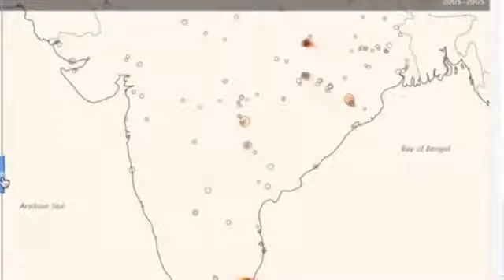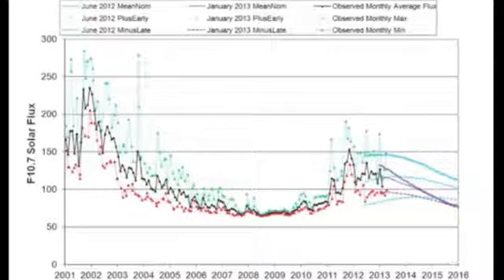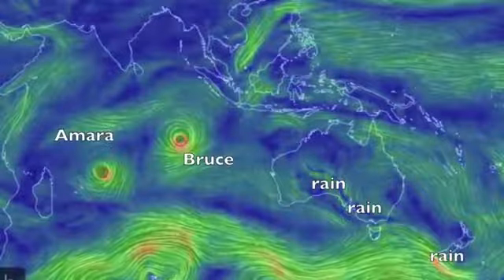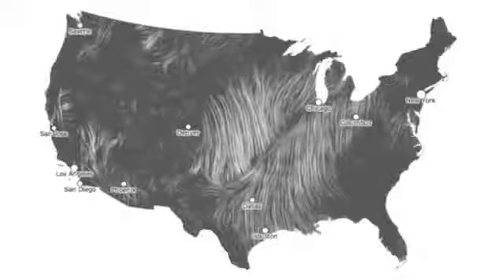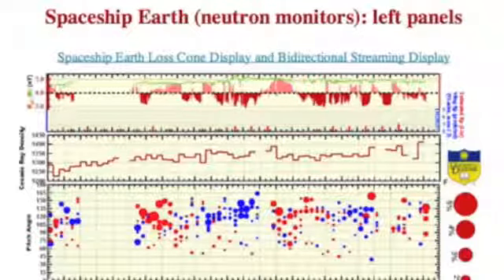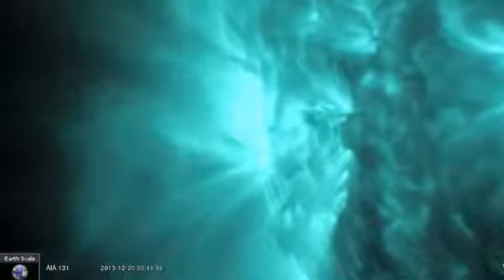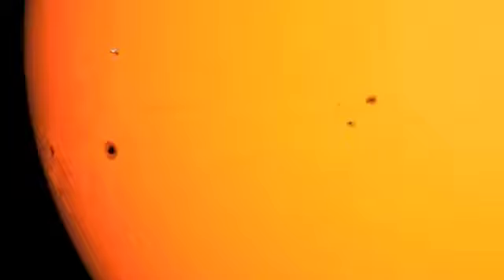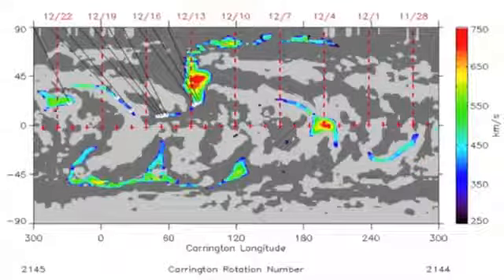December 20 GMOs M3 5 Solar Flare And Spaceweather Update